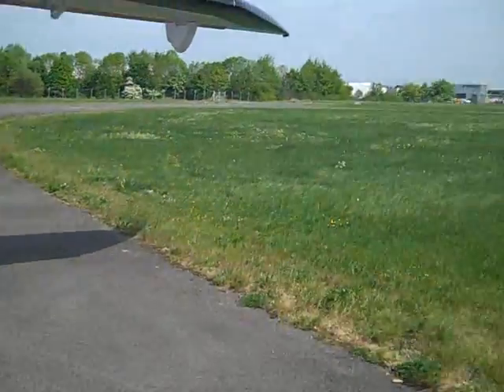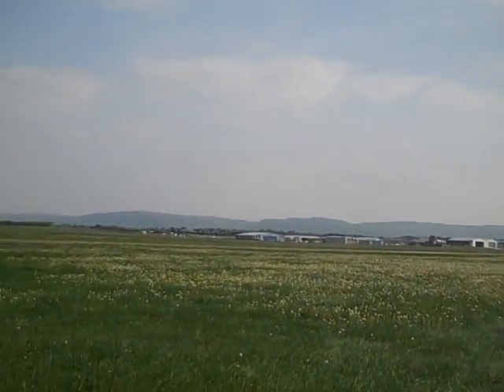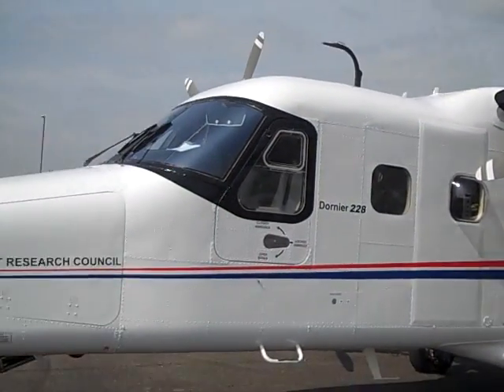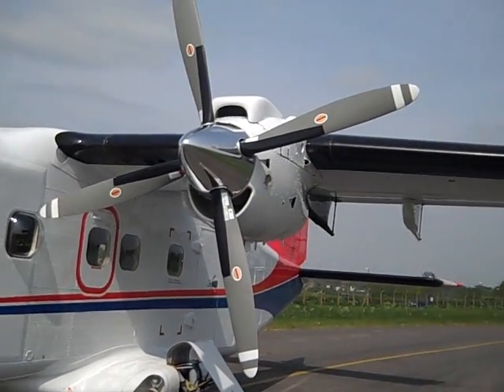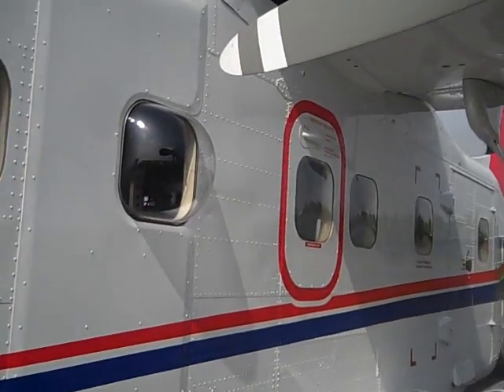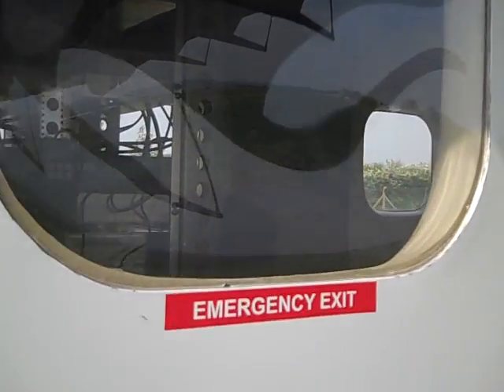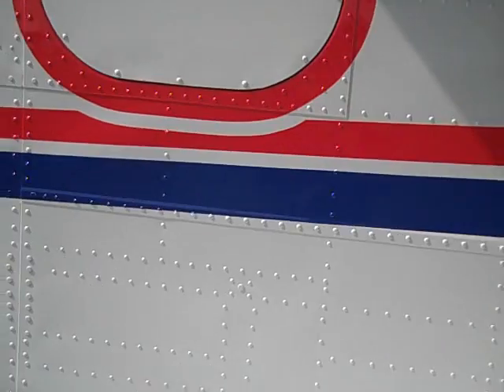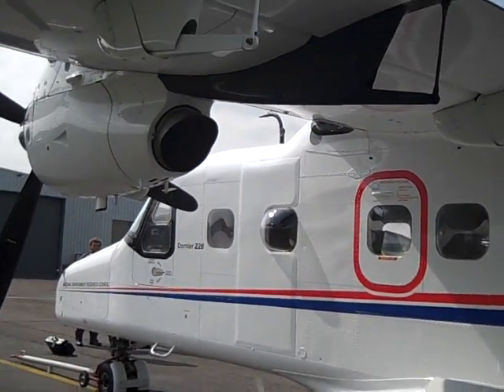A look around NERC's scientific research plane, the Dornier 228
Now safely landed, science writer and broadcaster Sue Nelson takes us on a tour of the Natural Environment Research Council's scientific research plane, the Dornier 228.